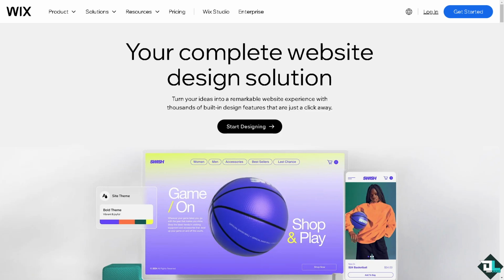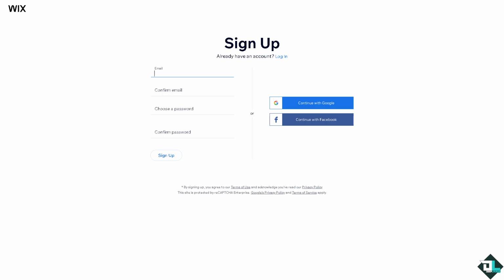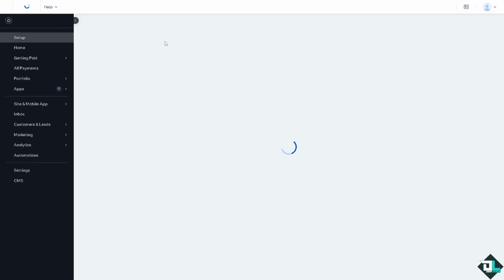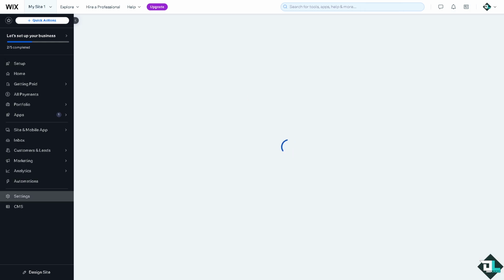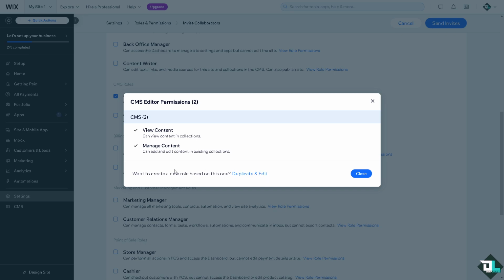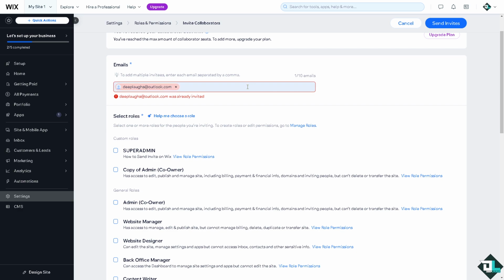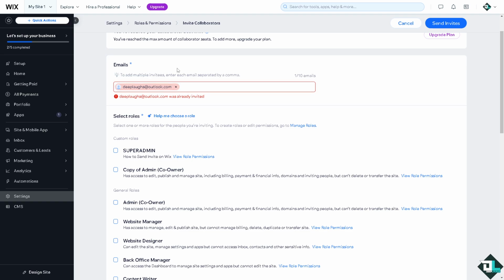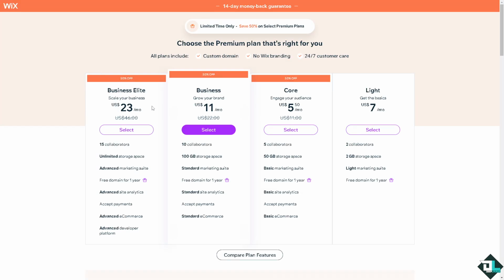How to Add an Editor on Wix (Full 2024 Guide)